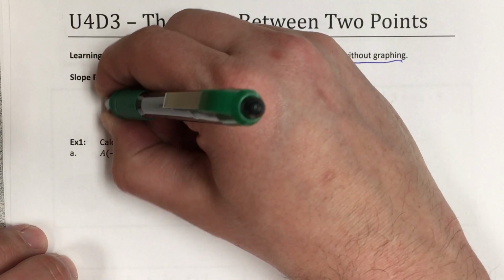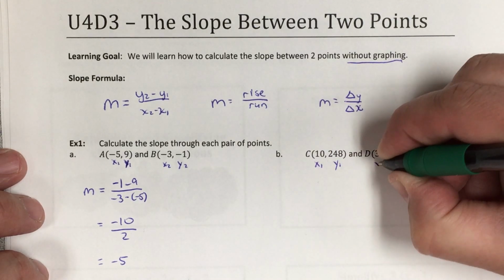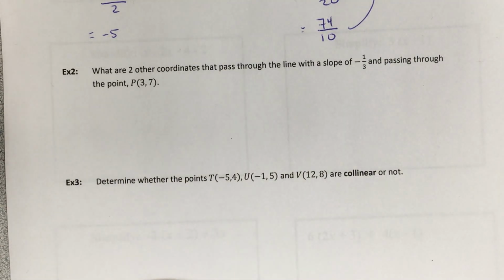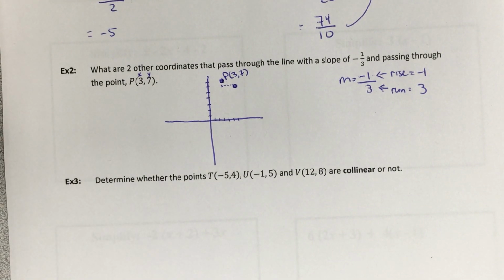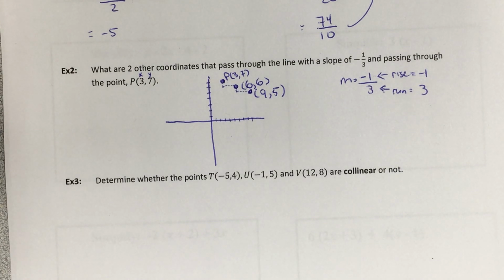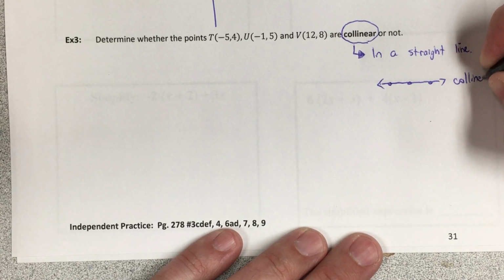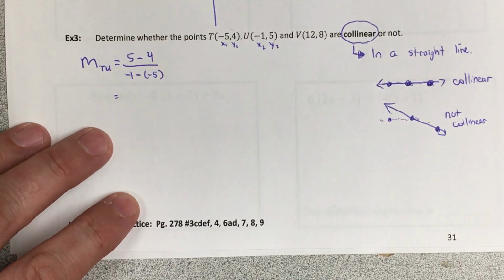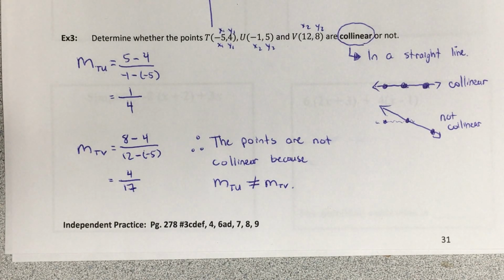U4D3 Slope Between 2 Points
How to find the slope between 2 points without graphing them.